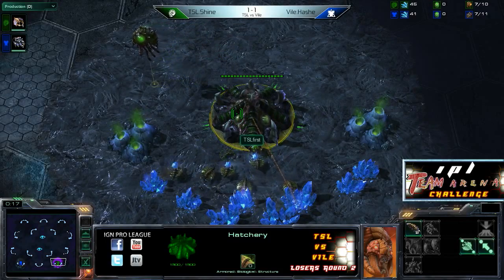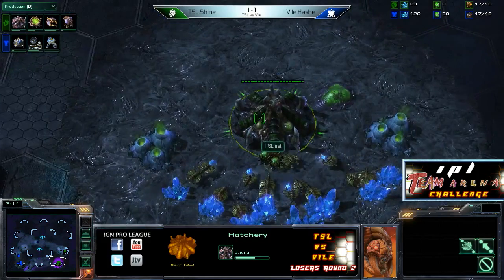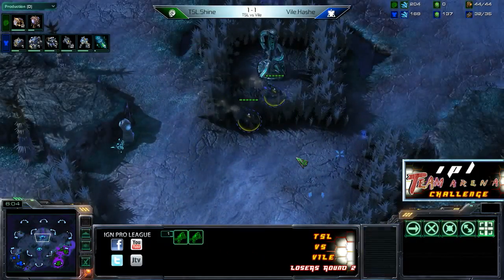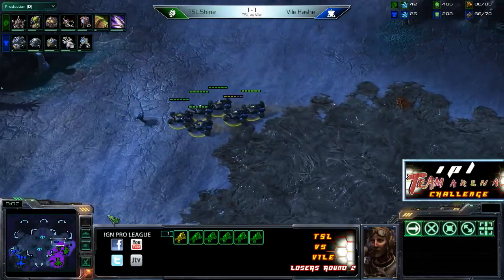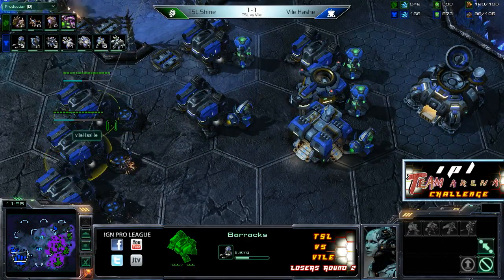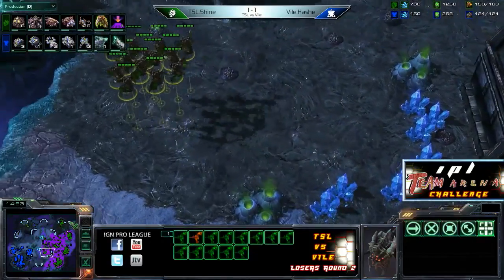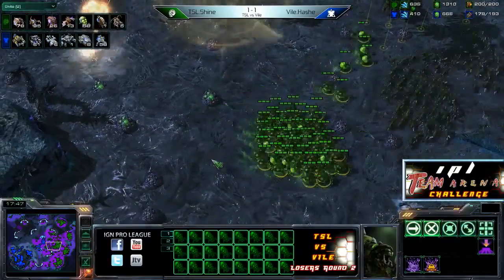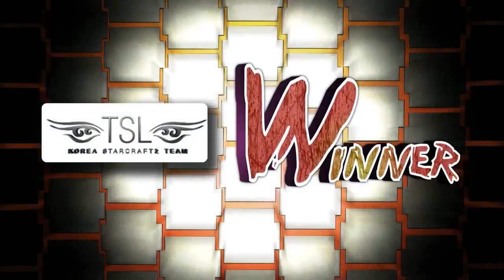TSL vs Vile - Game 3 - IPL TAC2 - LR2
TSL.Shine vs Vile.HasHe (ZvT) in IPL TAC 2 LR2!